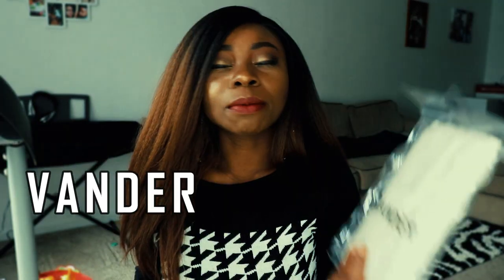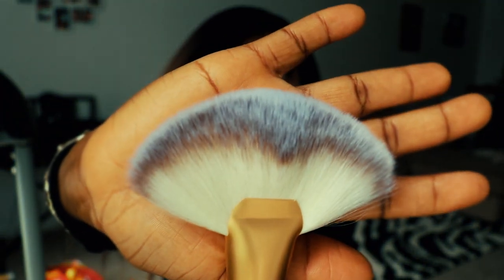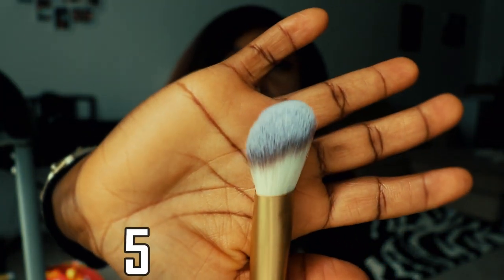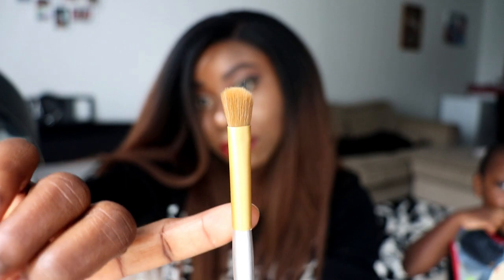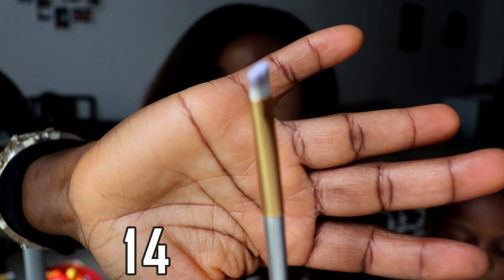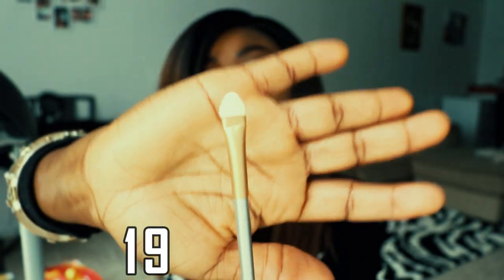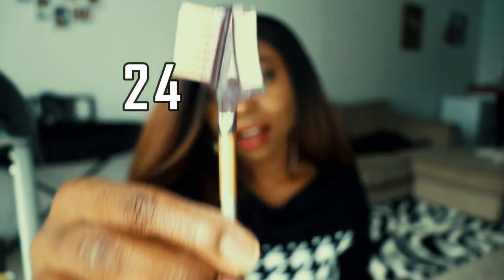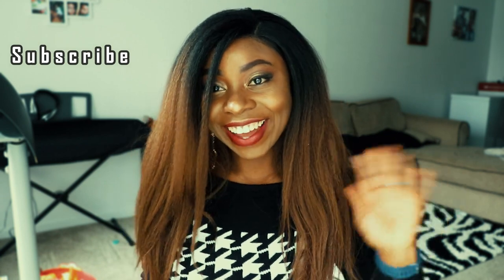Affordable Makeup brushes Review ft Vander Brushes| 24 pieces|Amazon.com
Hey luvies, If you love some affordable brushes, a makeup artist or you use makeup brushes all the time, some startup make up brushes?? This video is for you. I basically conceal and do my foundation with brushes, if you are like me, somehow  you need brushes all the time.